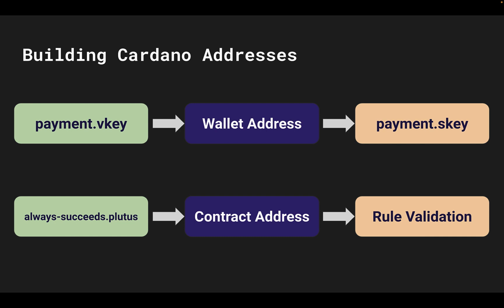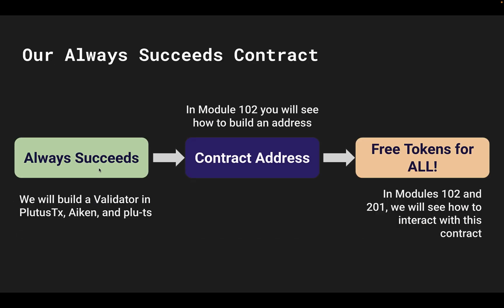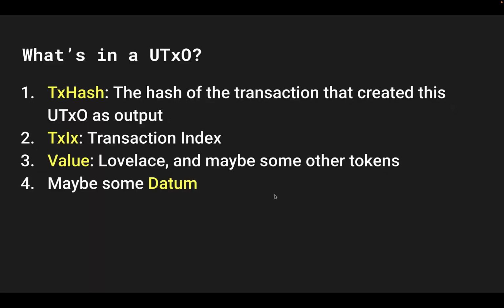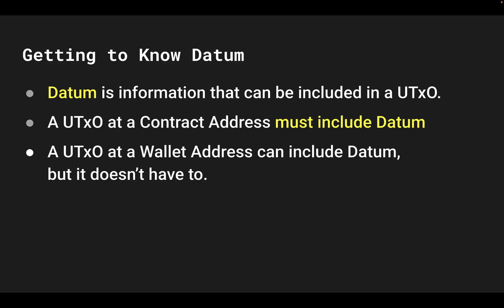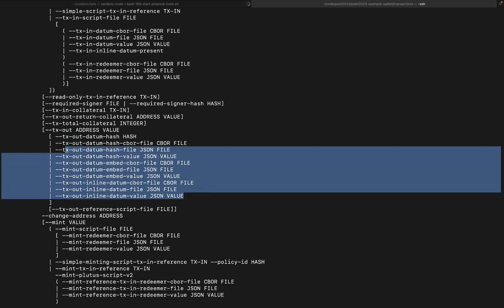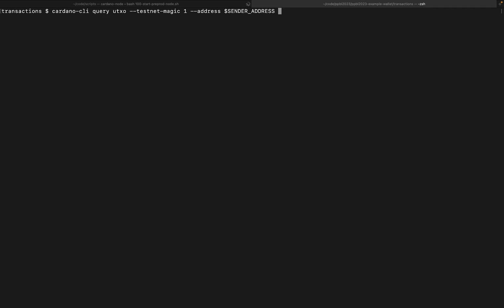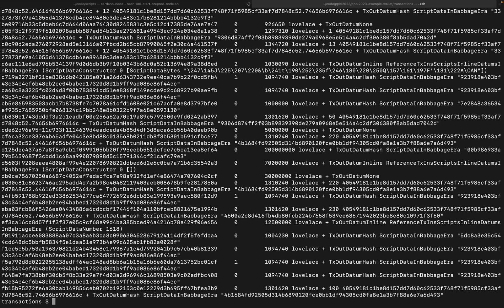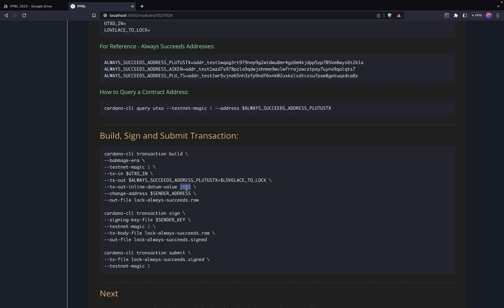Plutus PBL 2023 Lesson 102.4